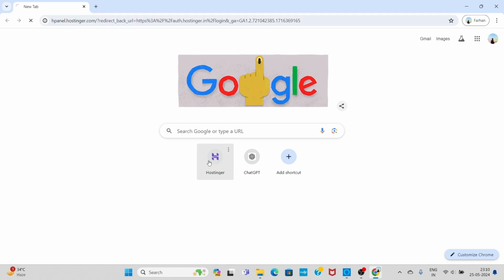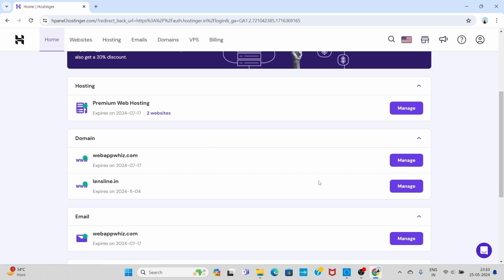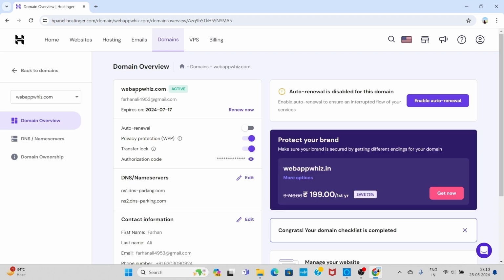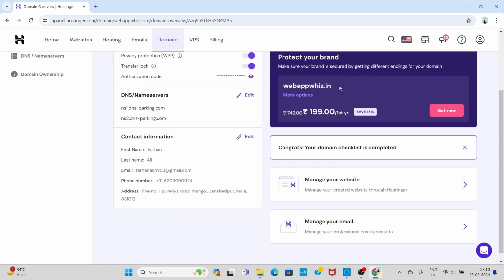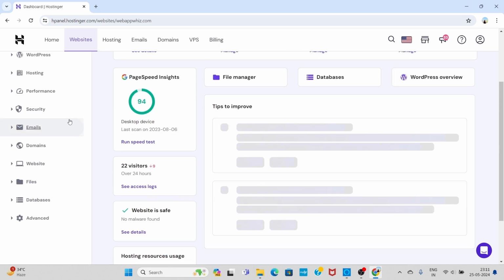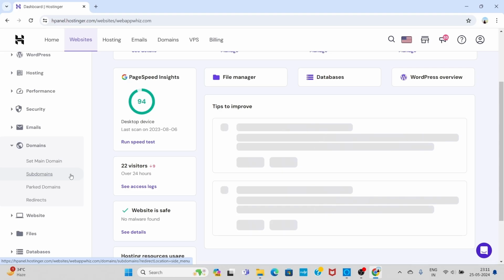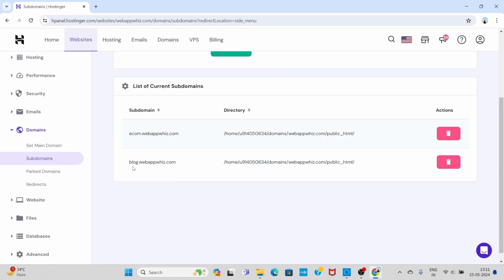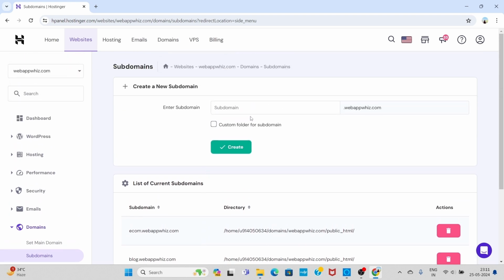How to create a subdomain in Hostinger 2024✅| Creating a subdomain from an existing domain ☑️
Hey guys do you know how to create a subdomain in Hostinger?

Subdomains help organize your website's content by categorizing it into distinct sections. For example, you could have blog.yourdomain.com for your blog and shop.yourdomain.com for your online store.

Overall, using subdomains in Hostinger can enhance the organization, SEO, and flexibility of your website, ultimately improving the user experience and helping you achieve your online goals. 📈

• How to create subdomain in hostinger

• How to make subdomain in hostinger

• How to create subdomain

• How to create subdomain and install wordpress in hostinger

• Create subdomain in hostinger

• How to create subdomain in cpanel

• How to create subdomain in wordpress

• Hostinger subdomain

• How to make subdomain in wordpress

• How to create subdomain in cpanel and install
wordpress

• How to create subdomain on hostinger

• subdomain in hostinger